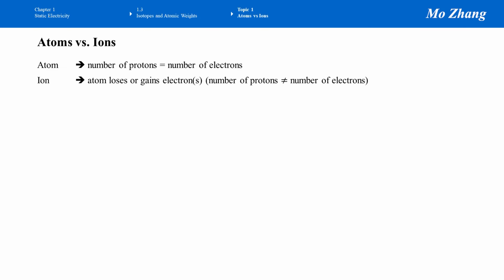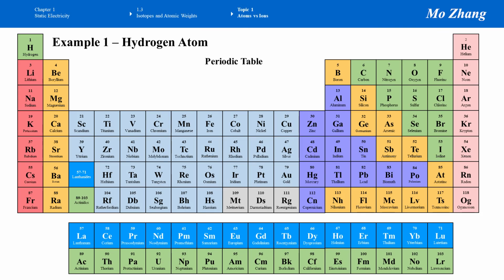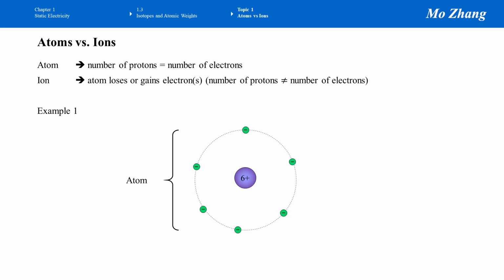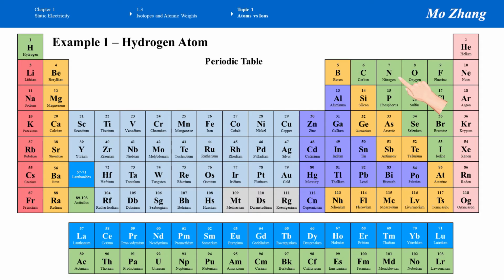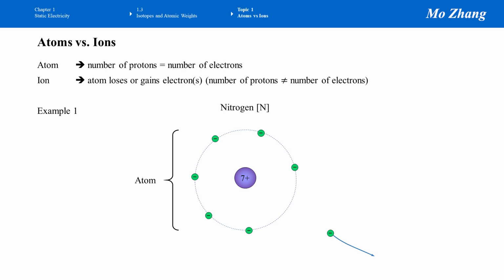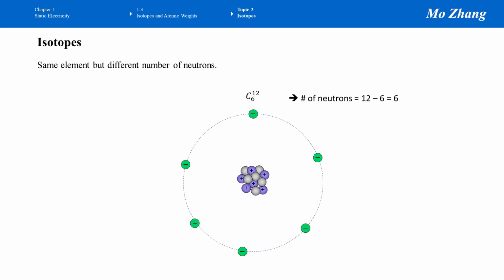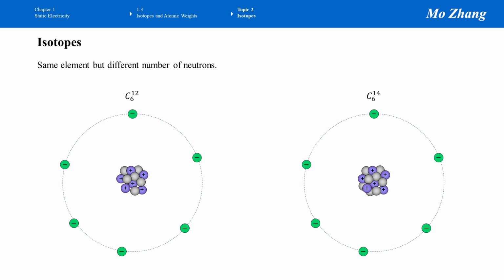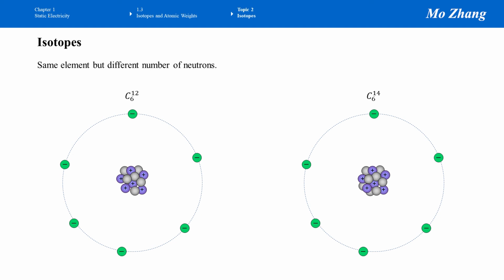1.3 Isotopes and Atomic Weight